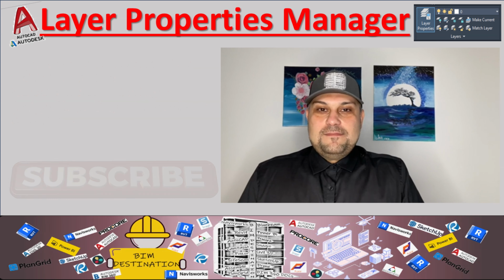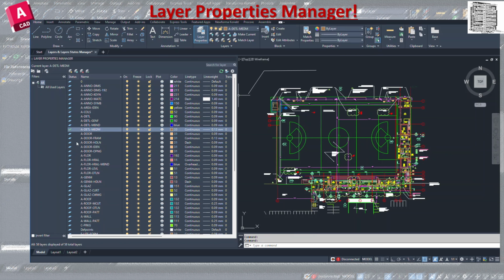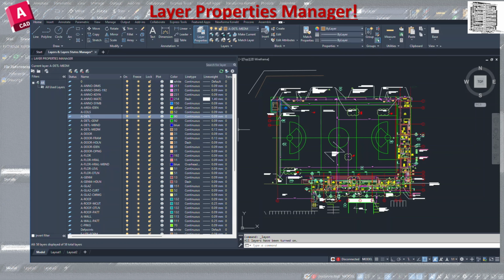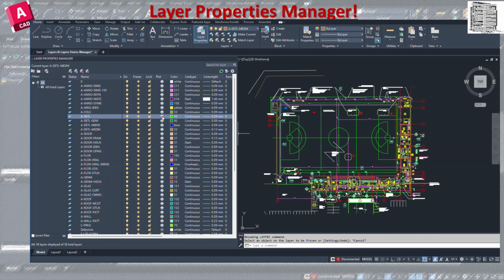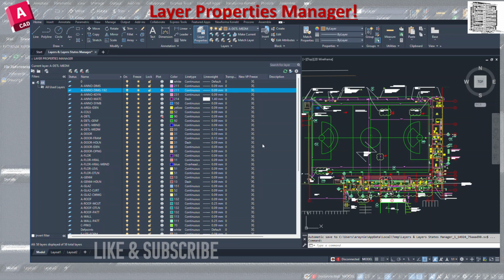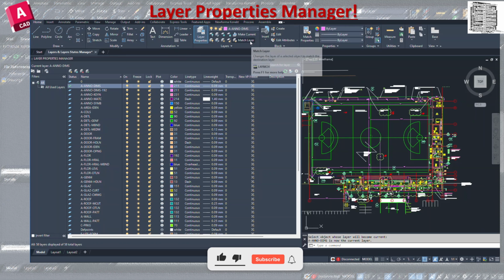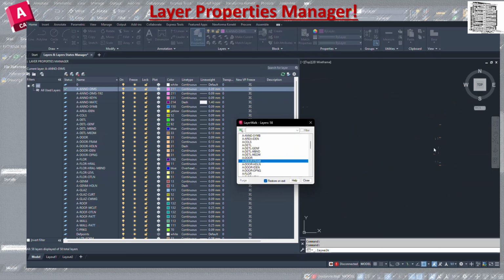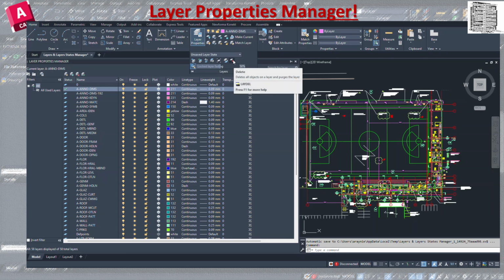AutoCAD Layer Properties Manager Tutorial | Freeze, Match, Merge, & Delete Layers | BIM-VDC Workflow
🧱 Take Control of Layers in AutoCAD!
In this AutoCAD BIM-VDC tutorial, we break down the Layer Properties Manager to help you organize, isolate, and control your drawing environment with ease. Learn how to freeze, isolate, merge, match, and delete layers efficiently—and fully understand what each icon in the layer panel really means.

This video is a must-watch for CAD techs, drafters, and BIM professionals looking to boost clarity and performance in large projects.

🎯 Timestamps & Key Topics:
00:00 - Introduction
00:48 - Overview of Layer Properties Manager Panel
09:12 - Isolate & Unisolate Layers
10:19 - Make Current & Match Layer
11:36 - Layer Properties Drop-down Explained (Copy, Merge, Delete)

💡 Pro Tip: Learn when to merge layers vs delete unused ones to keep your drawings clean and efficient!

🛒 Get your BIM swag → BIM.DESTINATION Store